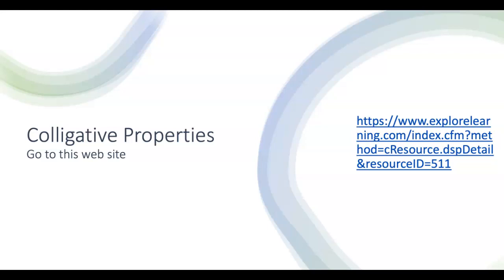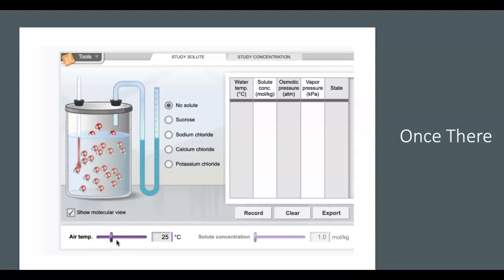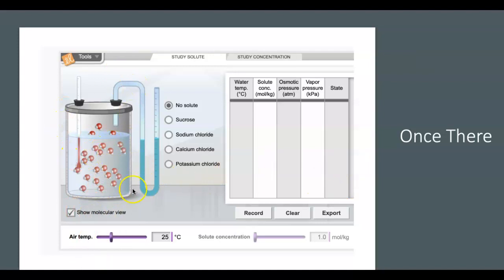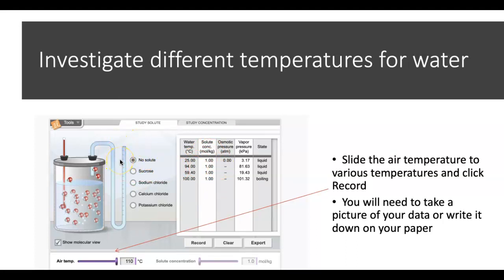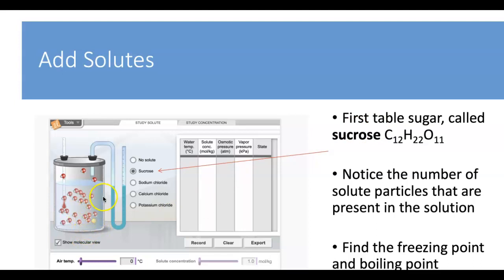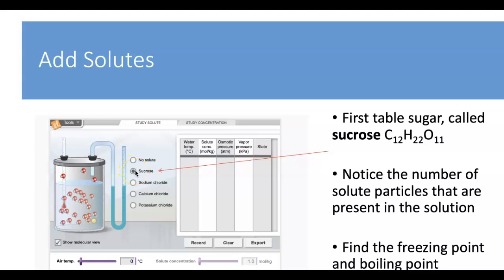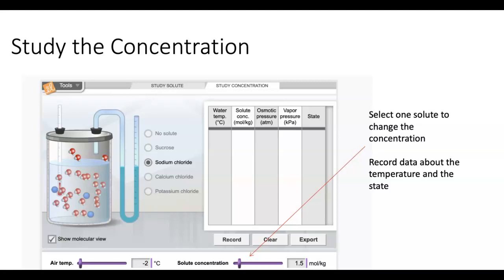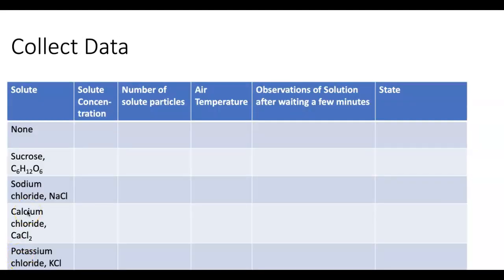Colligative Properties Gizmos